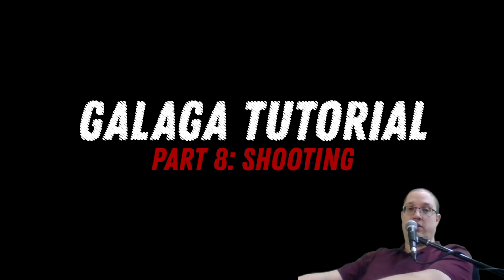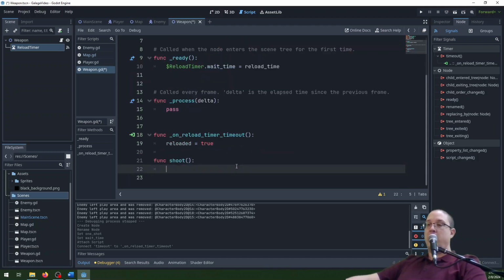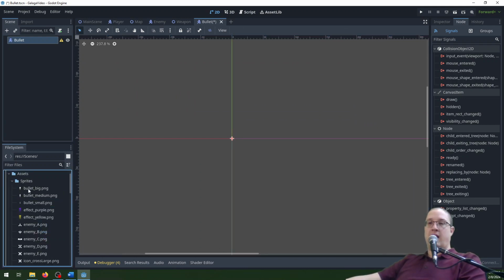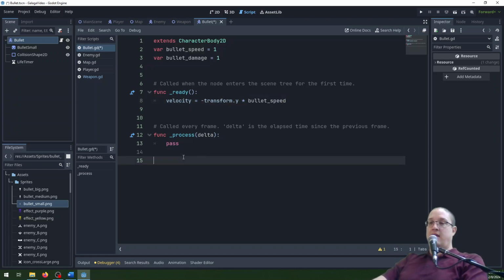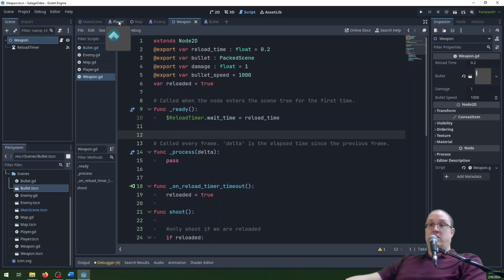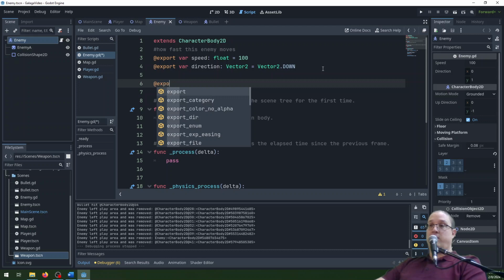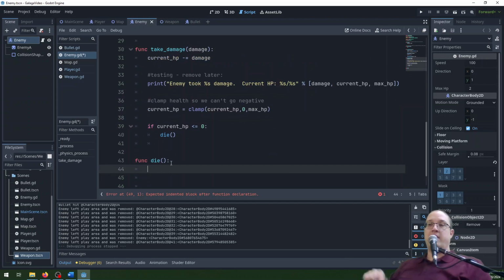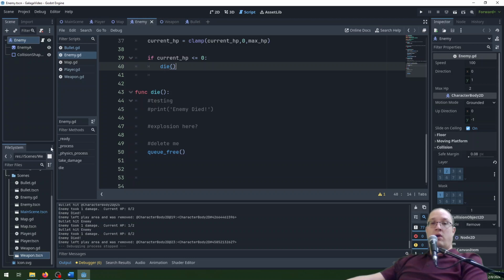Galaga Tutorial Part 8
Use godot to create a simple version of the classic game Galaga!  This is a big part - getting the player shooting and damaging the enemies.  We also talk about how to setup and think about the scenes and organizing them well so we can add more later.